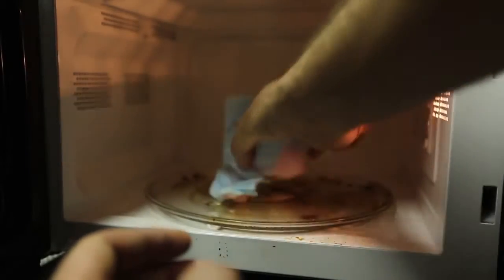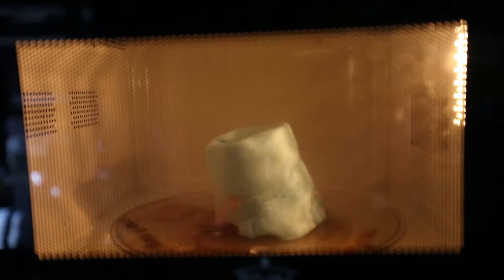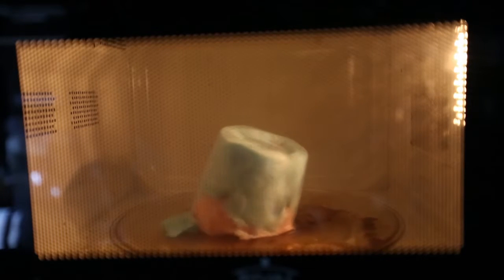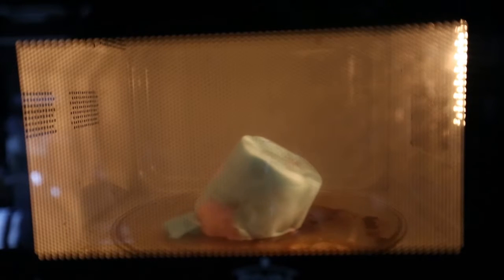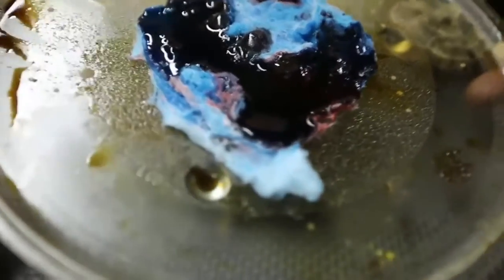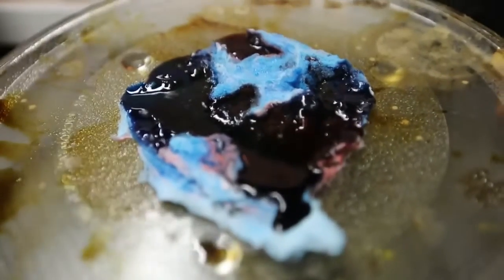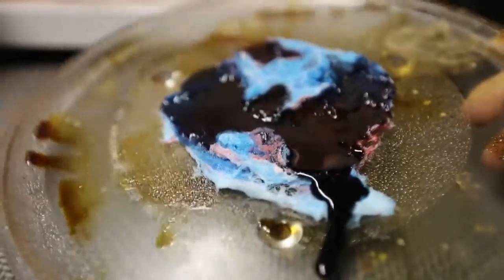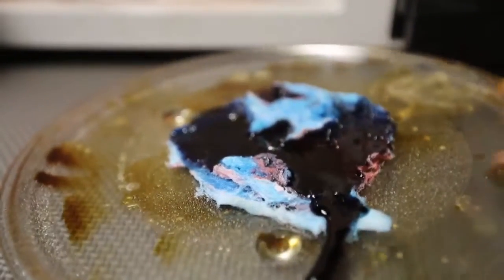What Will Happen If You Microwave Cotton Candy?